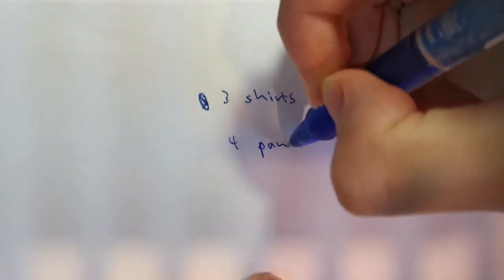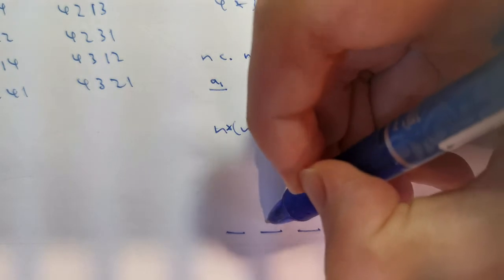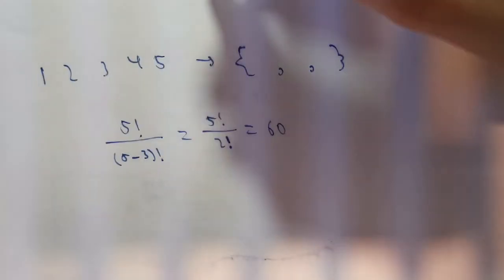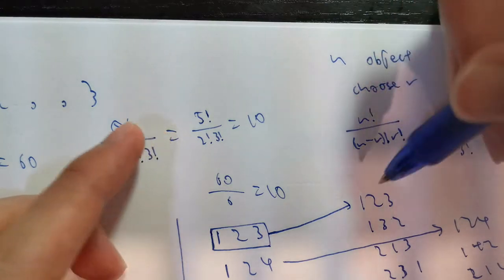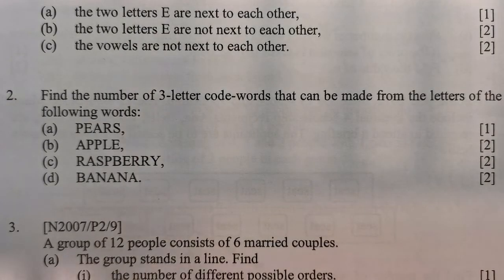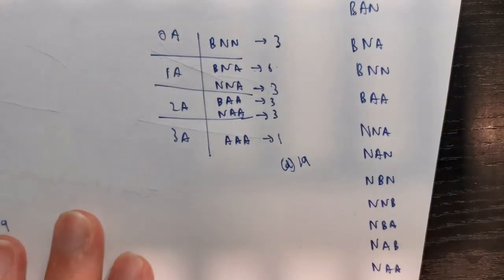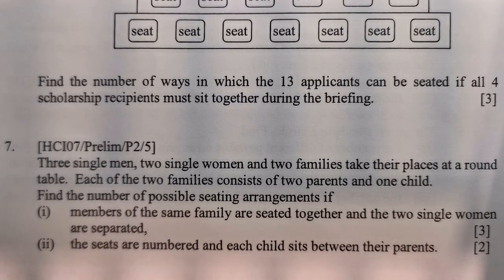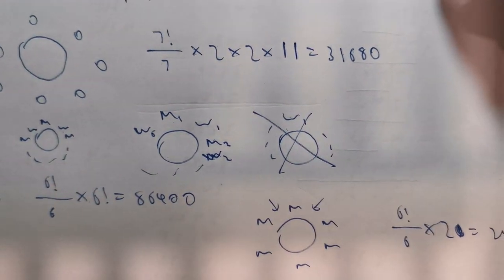Permutations and Combinations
This video is a bit long, so if you understand everything before the tutorial just watch from 41:28 onwards. If you don't want to watch the whole video you can just look at 41:28.